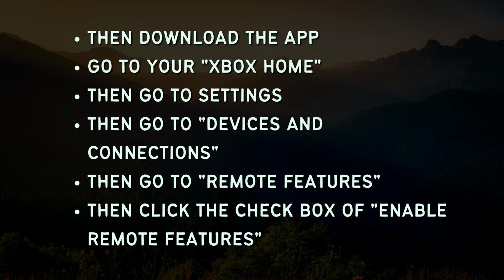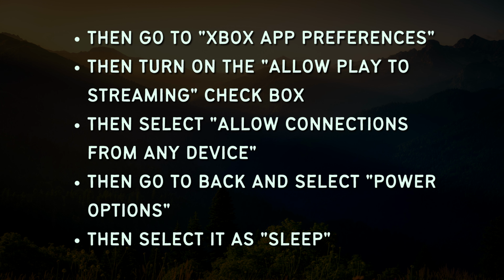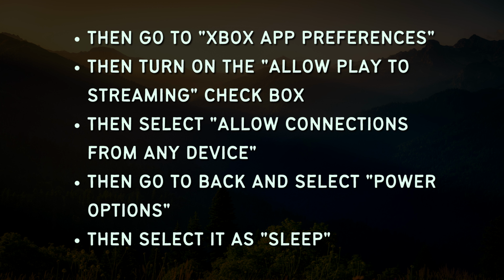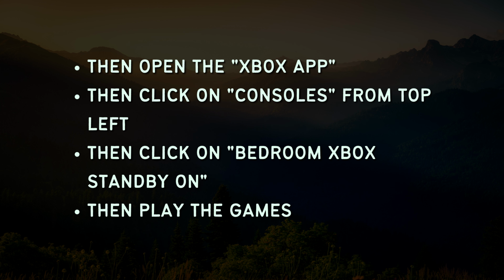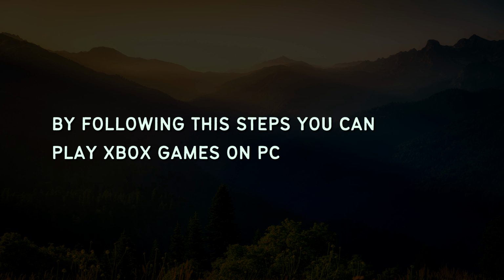How To Play Xbox Games On PC - Full Tutorial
Are you interested in learning how to play Xbox games on your PC? In this video, I will demonstrate the process of connecting your Xbox console—such as the Xbox Series X, Xbox Series S, or Xbox One—to your PC through remote play, as well as explore the cloud gaming features available via the Xbox Live app.